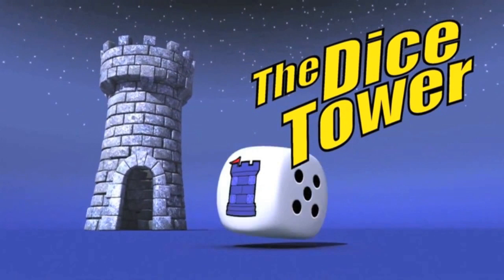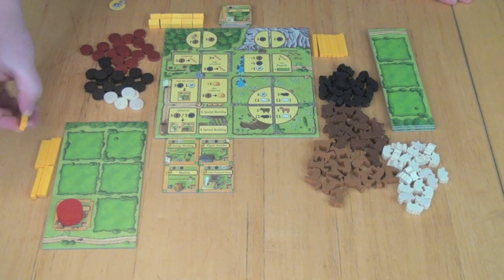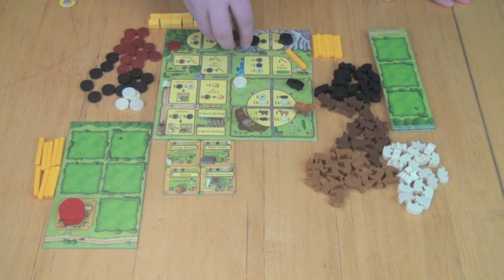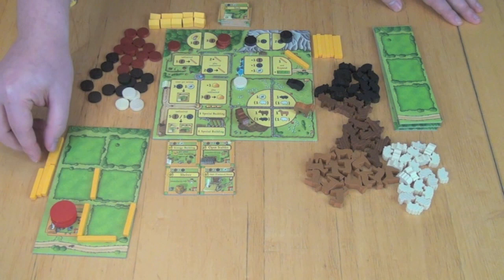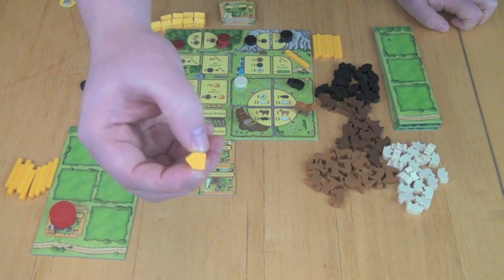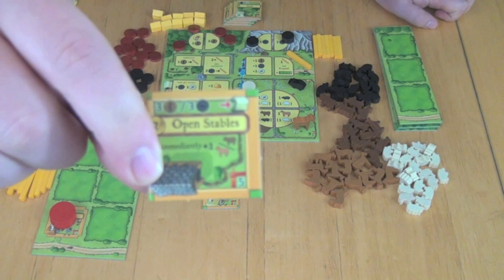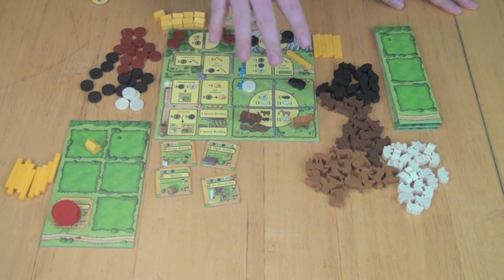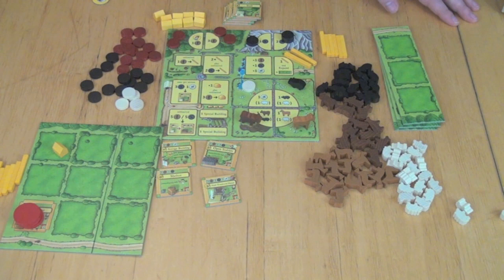Agricola: All Creatures Great and Small Review - with Ryan Metzler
Ryan reviews this two-player version of Agricola

00:00 - Introduction
00:43 - Game overview
09:03 - Final thoughts